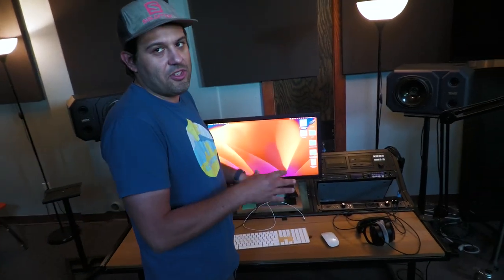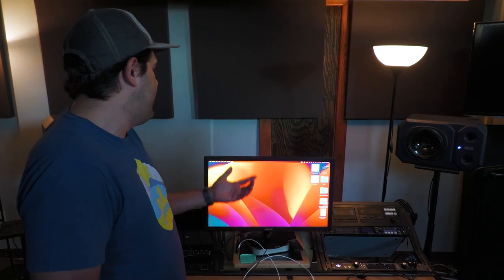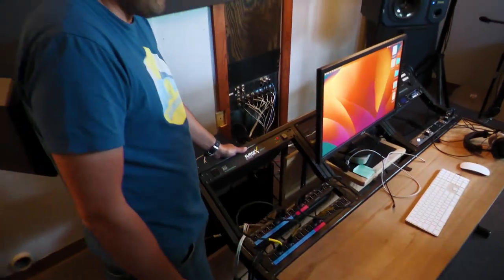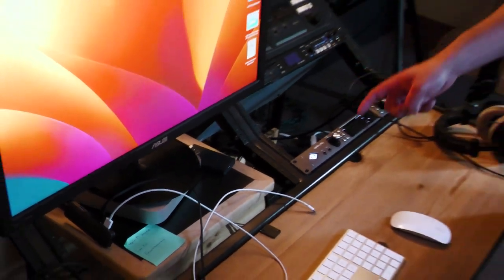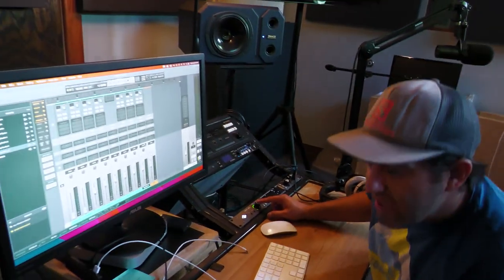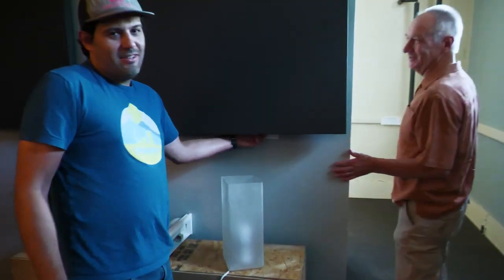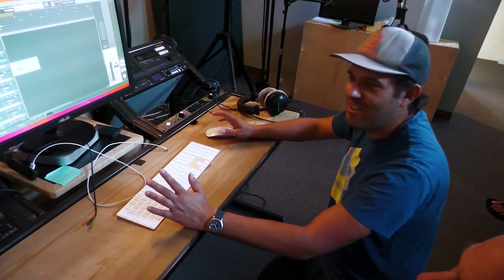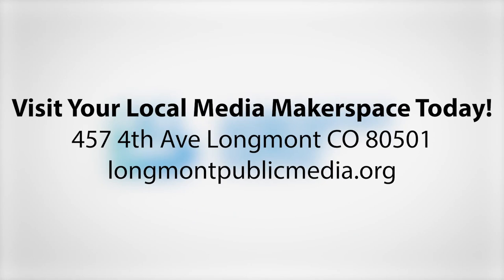LPM Audio Studio 101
Are you seeking to produce high-quality music without breaking the bank? Your search ends here with the Audio Production Studio at Longmont Public Media!

In this video, we present a comprehensive tutorial on how to set up our studio effortlessly, enabling you to craft professional-sounding music with ease!